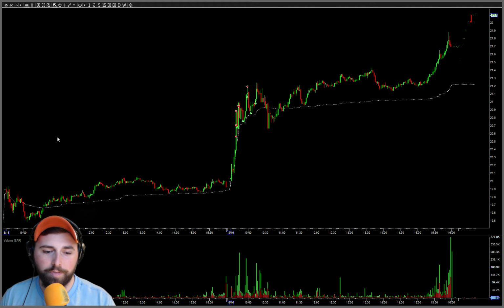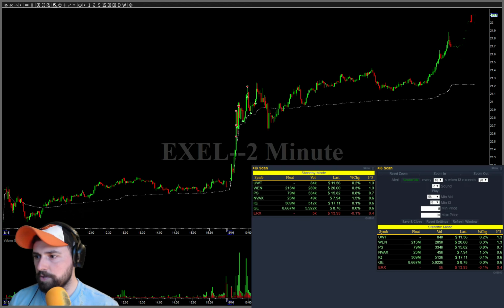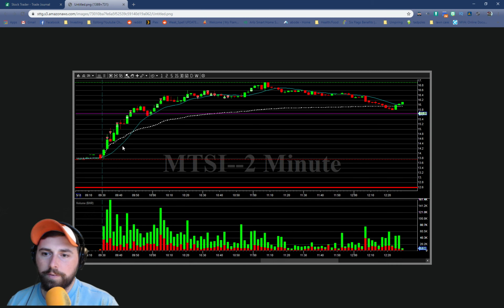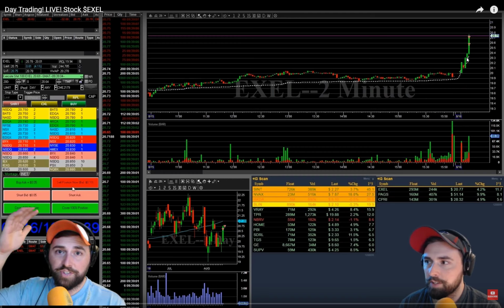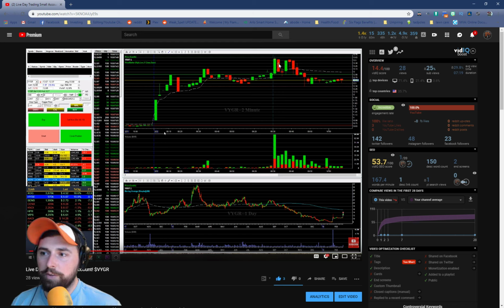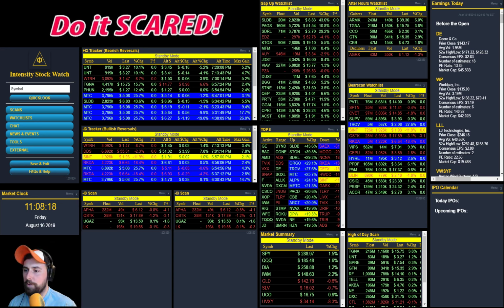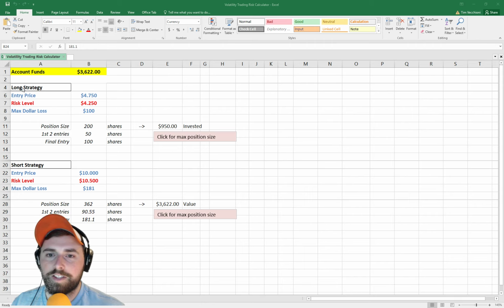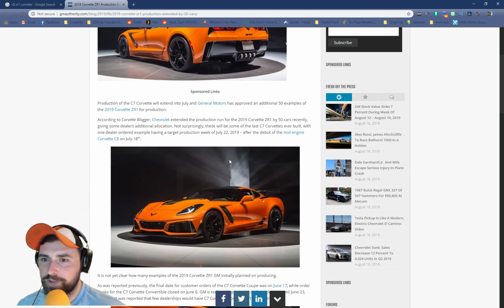Friday Night Stock Talk! Subject: How to Trade during Summer Volume & Answering any Questions!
**The trades seen in these videos are in no way intended to be used as advice or guidance for your own trading. These videos are intended for an educational and entertainment purpose only. Day trading and investing in the stock market, in general, is high risk. Please do not take any comments as a direction in trading your own account.**